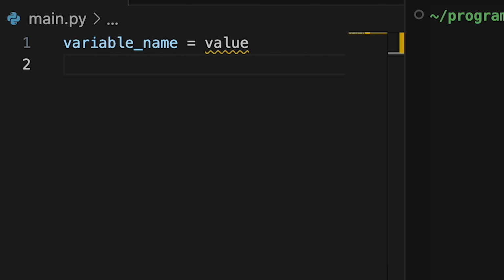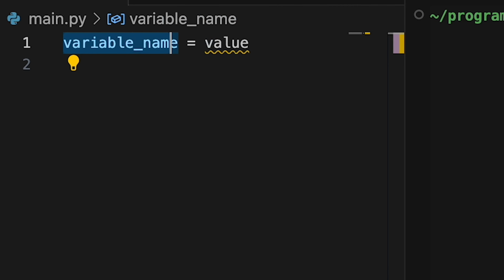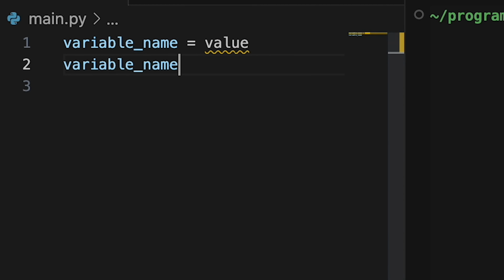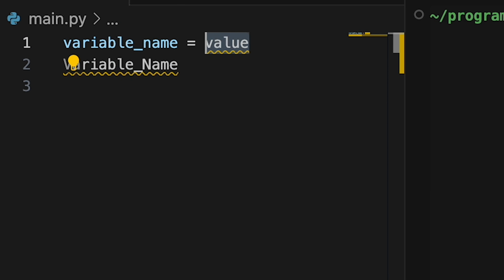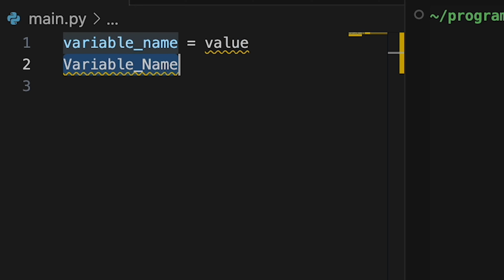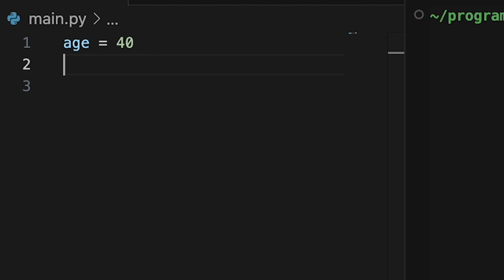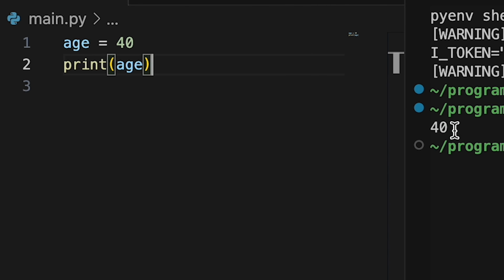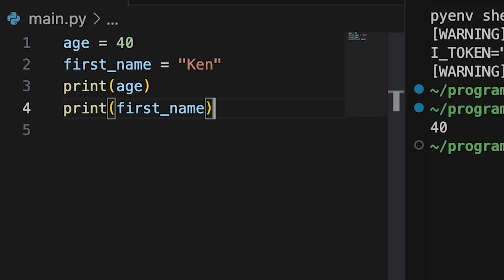What Are Variables in Python? | Python for Beginners #1 - Python Programming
When starting with Python programming, understanding what variables are is crucial. In this Python for Beginners video, we dive into the fundamentals of variables. Variables allow you to store and manipulate data, enhancing the flexibility of your programs. In this video, we explain how to define variables, different data types, and provide concrete examples. It's a treasure trove of information for beginners looking to learn Python or anyone venturing into programming. Dive in and explore the world of variables in Python!